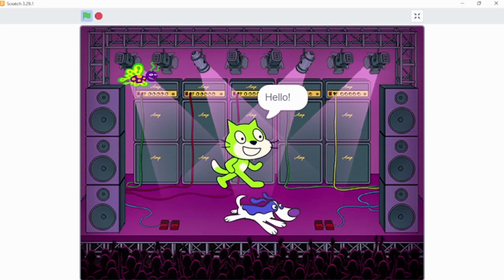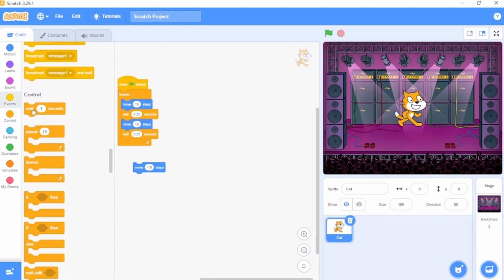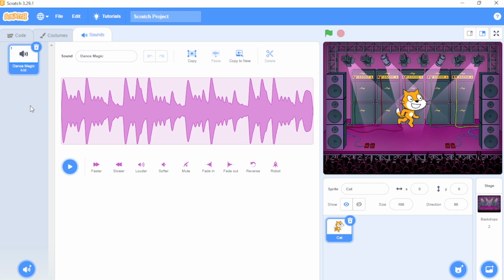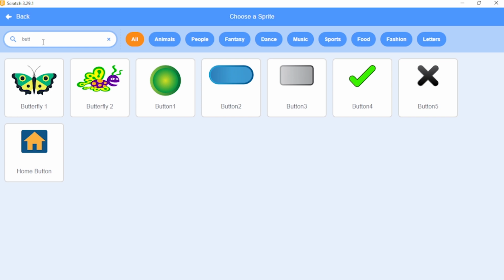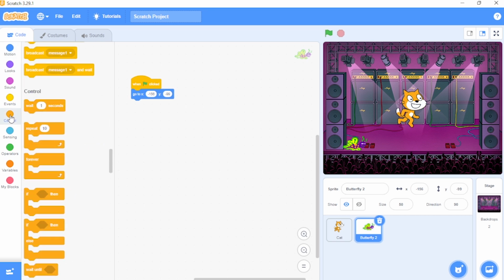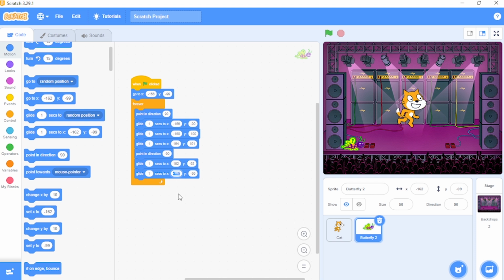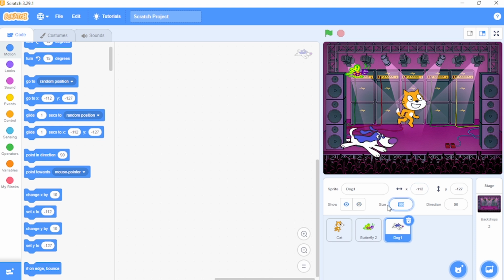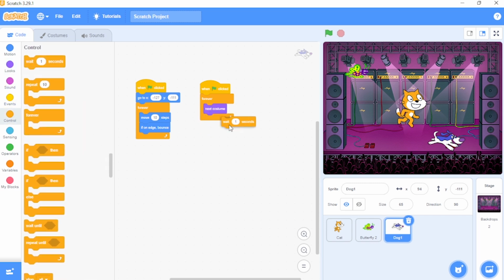The Expert's Guide to Creating an AMAZING Scratch Party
Get ready for a mind-blowing scratch party! Dive into the world of forever loops, creativity, and cool sounds in this epic video. Start scratching and let your creativity flow!

Feel free to pause the video and screenshot the codes so you can create and twitch your own PARTY!